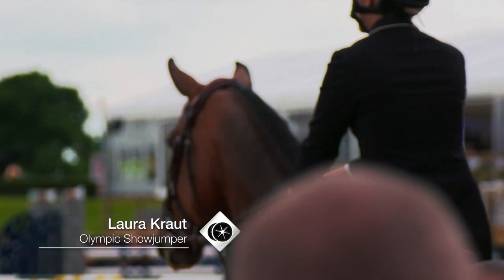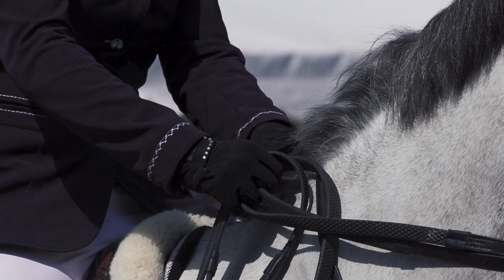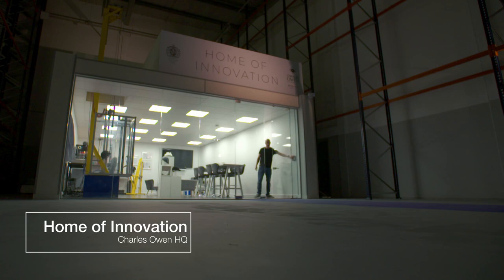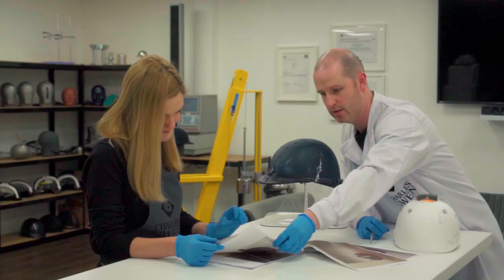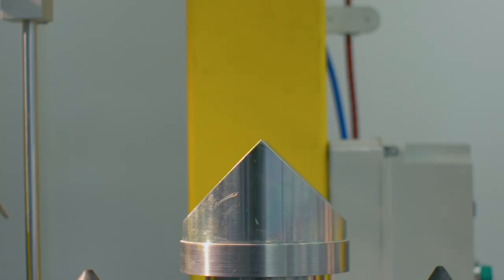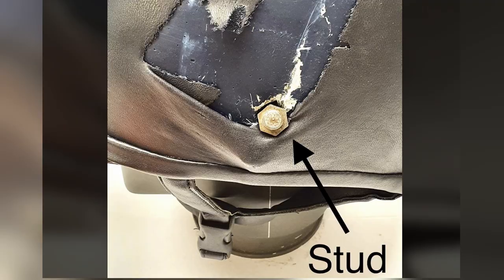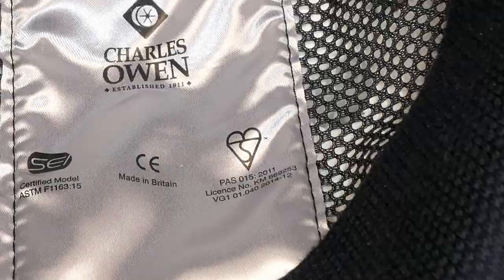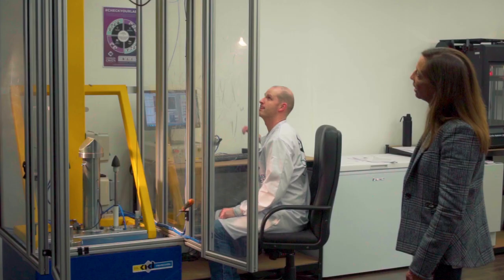Laura Kraut: “Just wear the right helmet”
American Olympic gold medalist Laura Kraut talks about her recent terrifying accident. Remarkably, Laura walked away with relatively minor injuries, despite being stepped on by her horse, who was wearing studs. Laura attributes her quick recovery to the fact she was wearing a Charles Owen PAS015 helmet.

Please help us spread Laura’s message to those who ride to help protect more riders in the future...